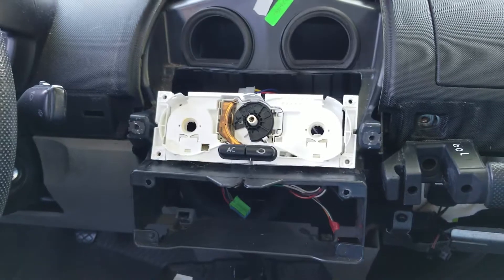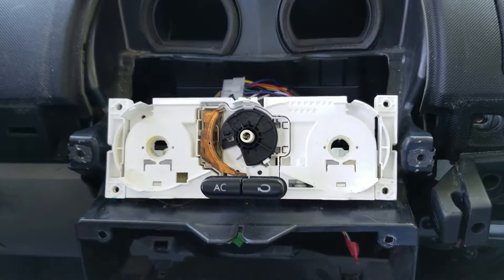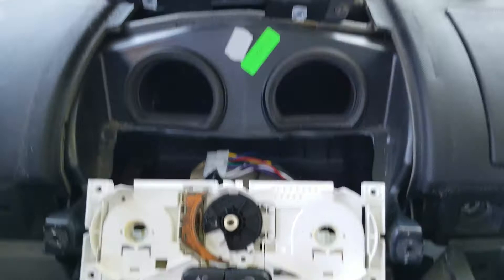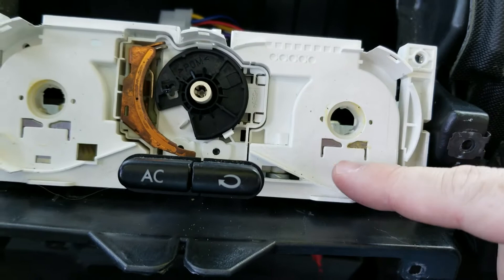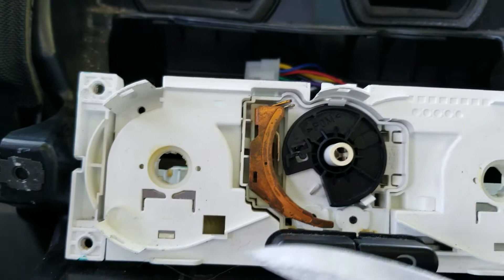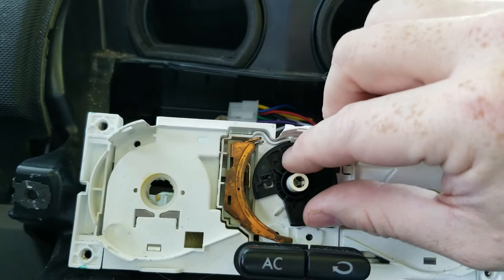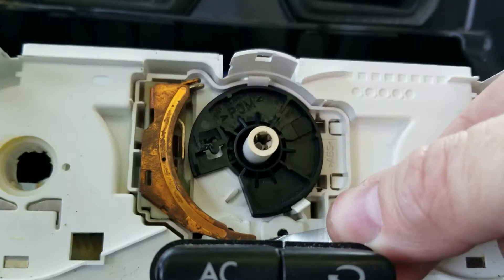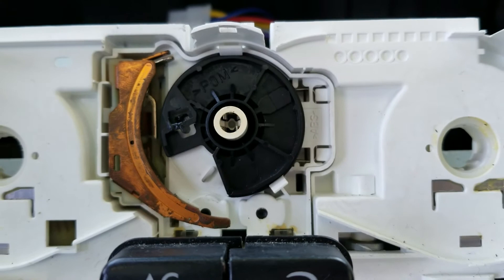Fixing a broken fan speed switch in a 2000 VW New Beetle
EDIT: As has been pointed out in the comments, I mistakenly put the metal arm on the front of the slide. It belongs on the back so the arm can make contact with both parts of the slide.

The fan switch stopped working in our 2000 VW New Beetle. In order to access the switch panel, I had to pull apart the entire center dash.

Once inside, I found the the metal armature that controls the fan speed had snapped out of its plastic retainer.

Simply reattaching the arm with a judicious application of super glue is enough to fix this pesky problem.